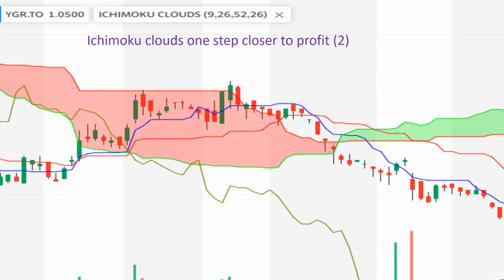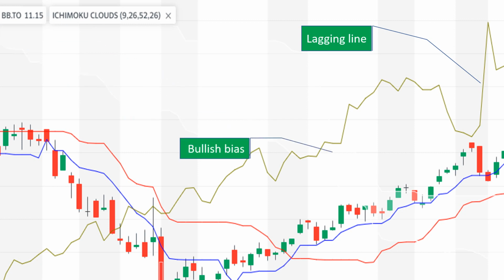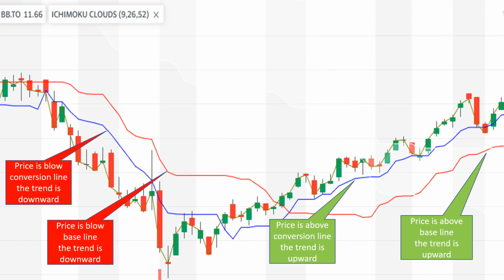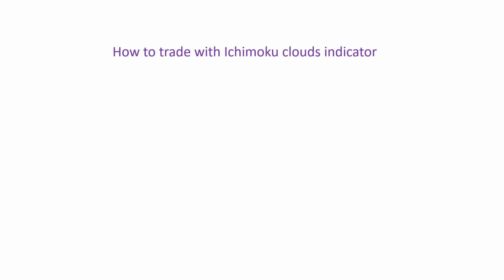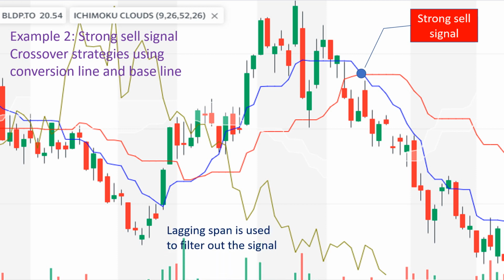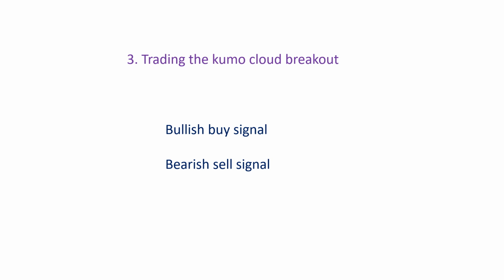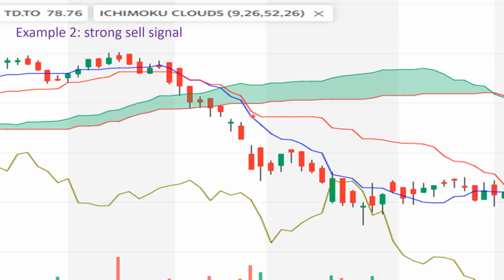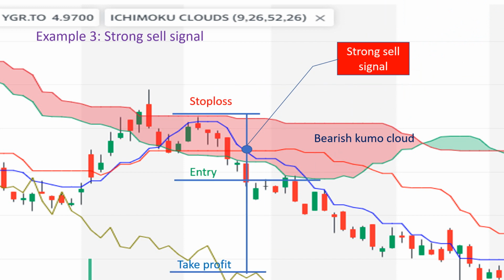Ichimoku clouds one step closer to profit (2)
In this video I am going to show you how to use Ichimoku indicator, interpret it correctly and apply it to the stock market. I will also introduce three powerful trading strategy to implement and translate the theory into step-by-step practical examples which it will prepare you to trade immediately. That is what you are all exited about to see